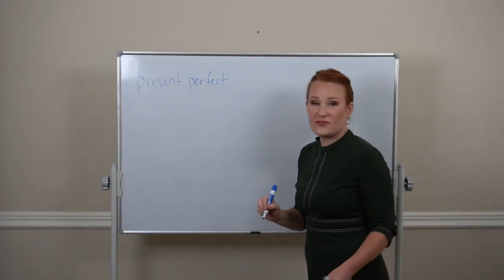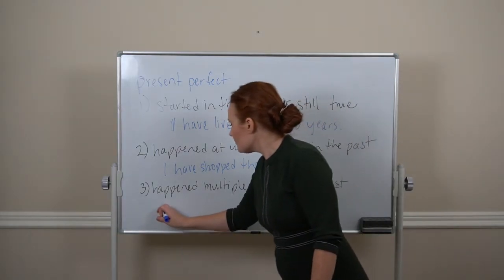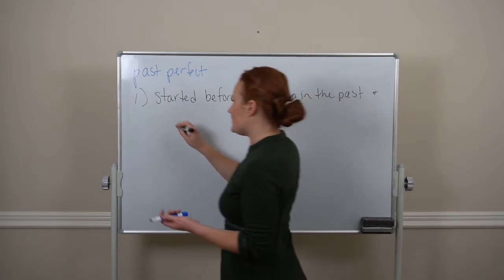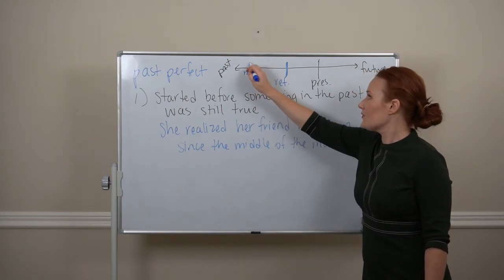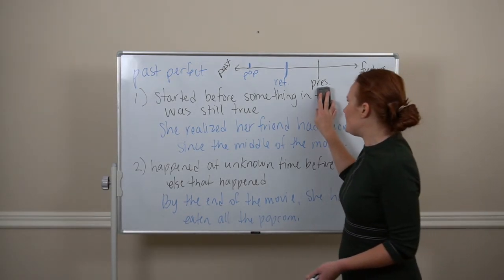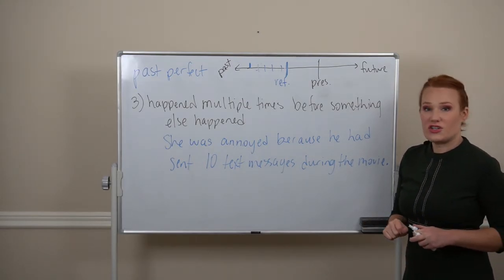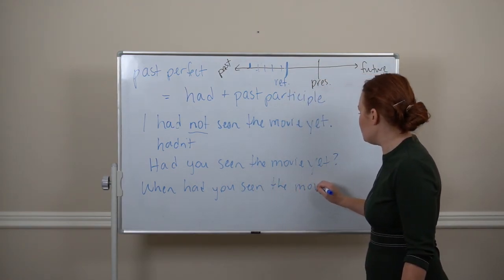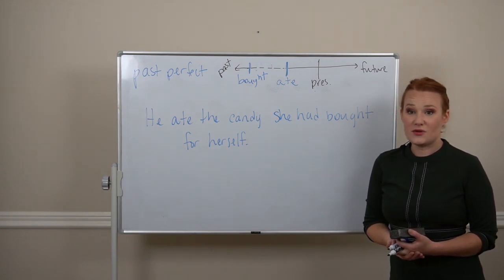English Grammar Rules: Past Perfect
English Grammar Rules: Here's Chelsea breaking down "Past Perfect". Join her to learn more about this English grammar topic. For more information about our Let's Talk!